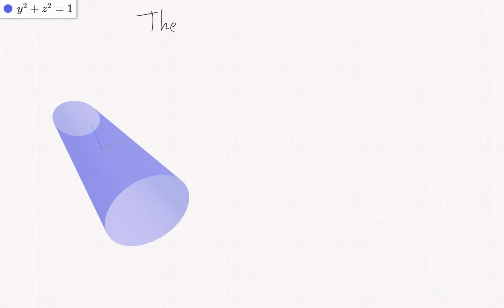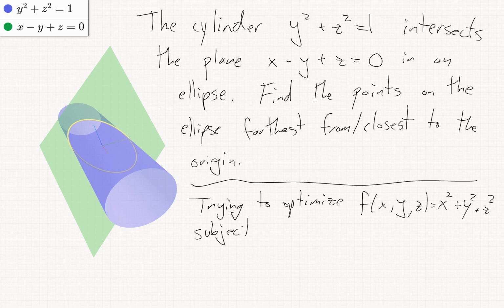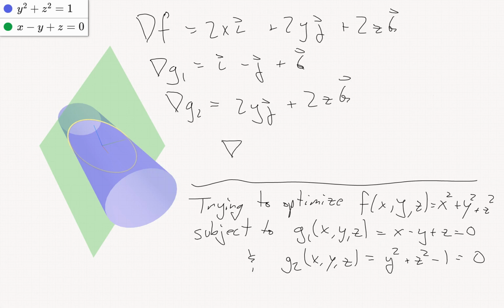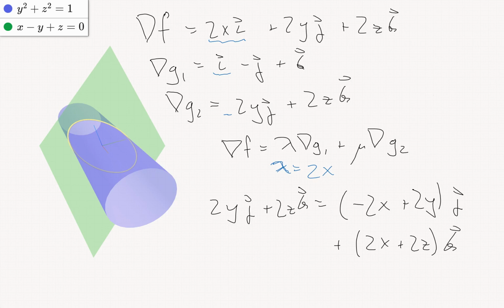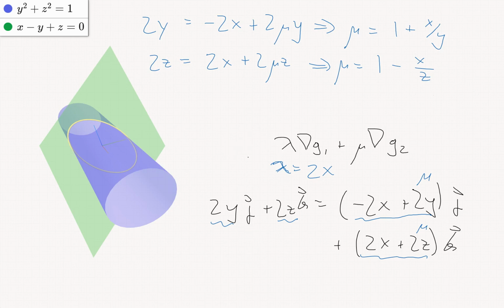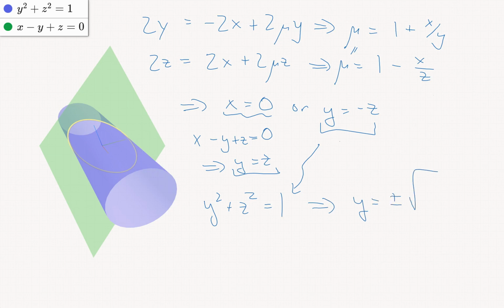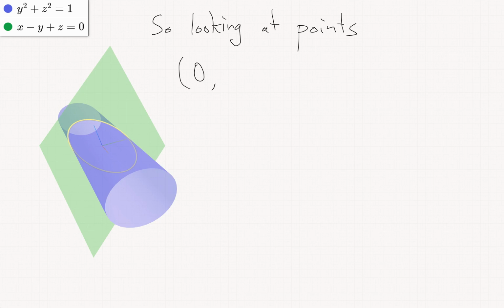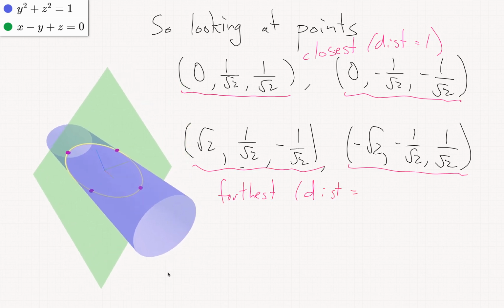14.8-6 Example: multiple constraints